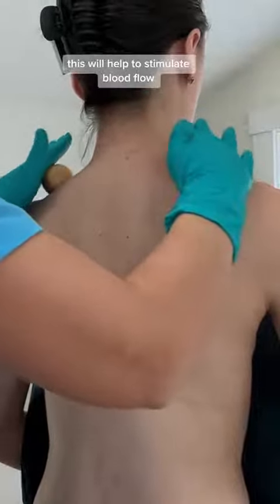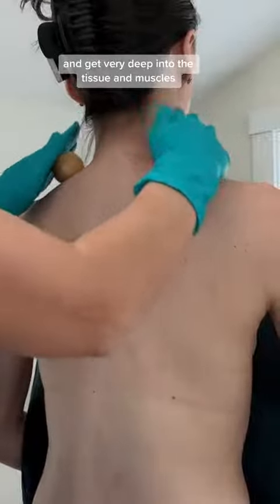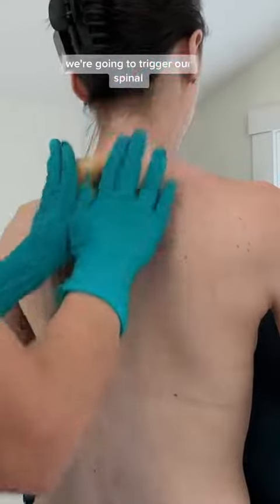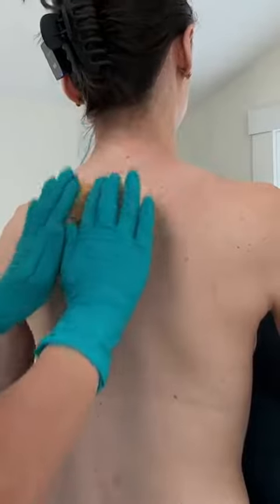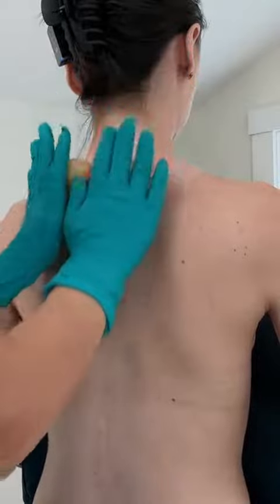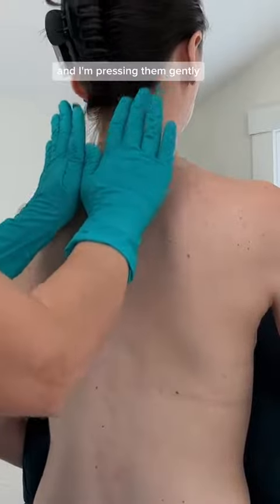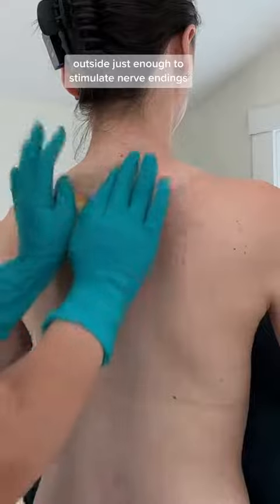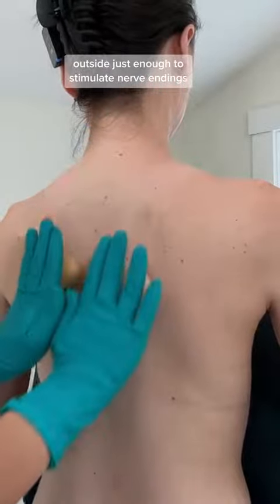Asmr back massage medical roleplay @ilovekatieasmr